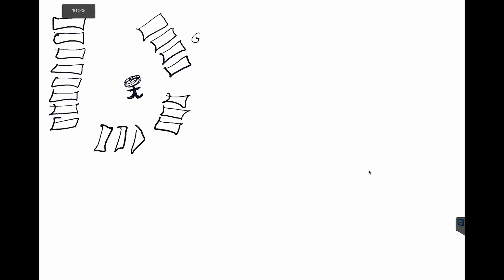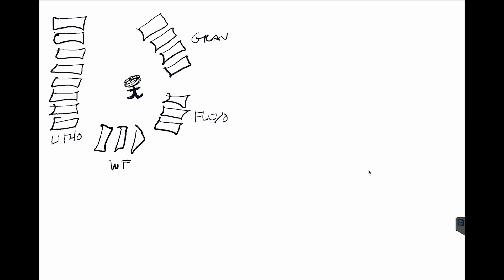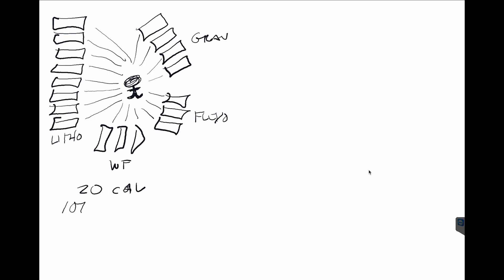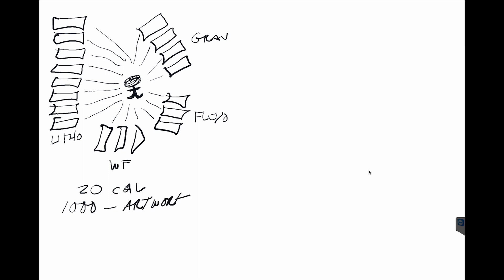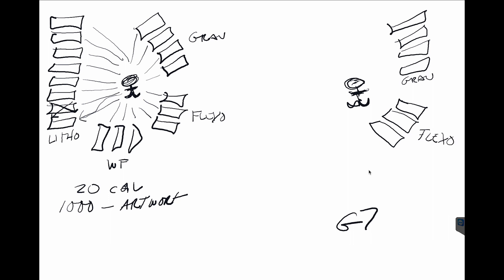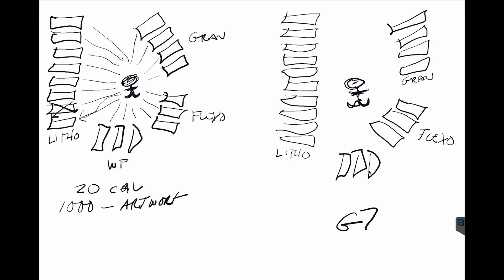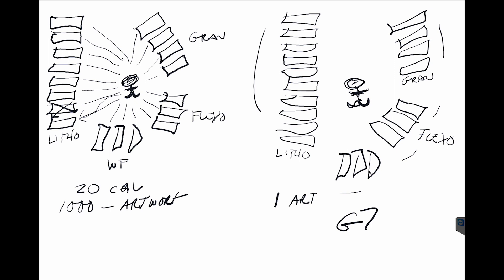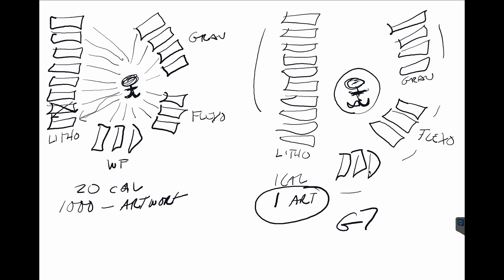Why G7 Matters by Ron Ellis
Just a quick video showing the power of G7 across the supply chain...